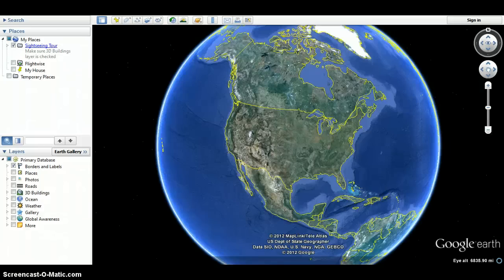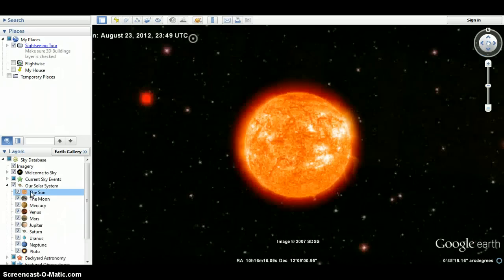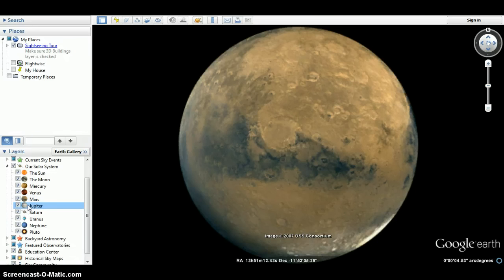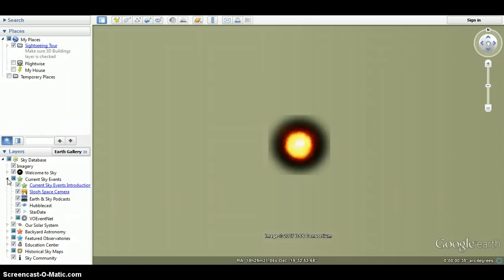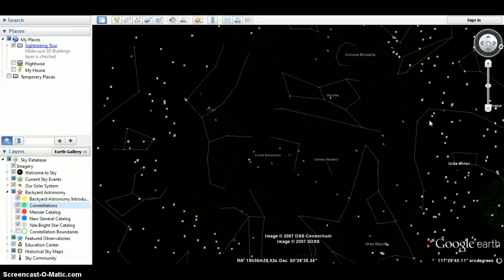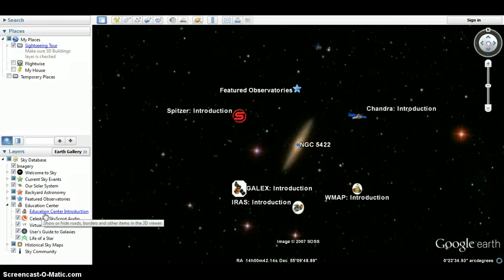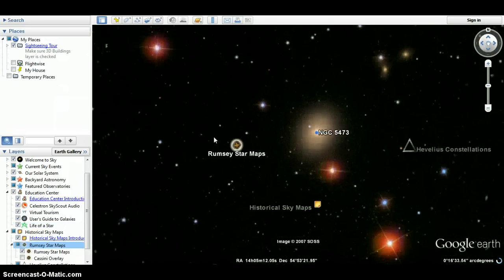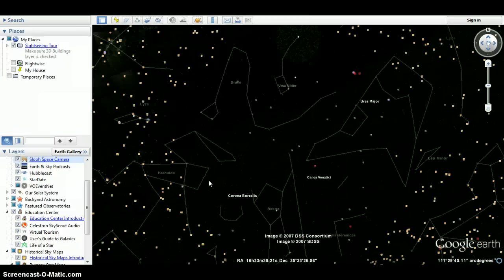How to use Google sky on Google earth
this is a brief introduction on the basics of google sky